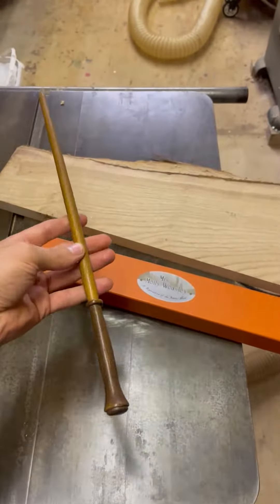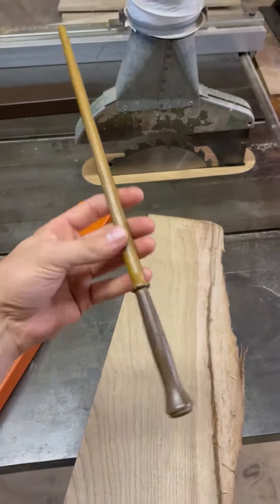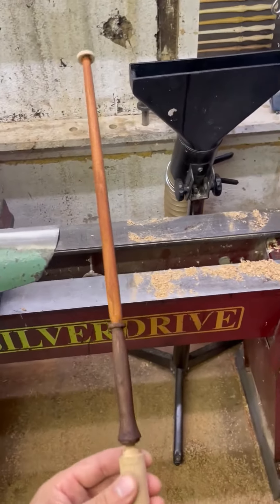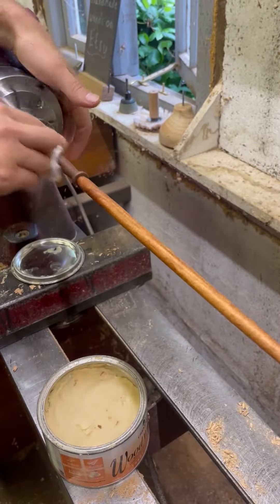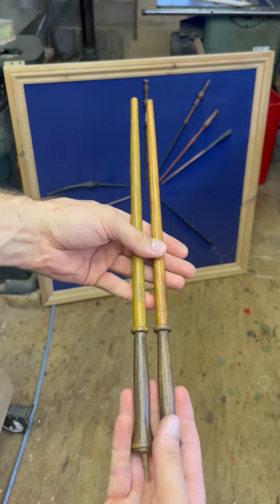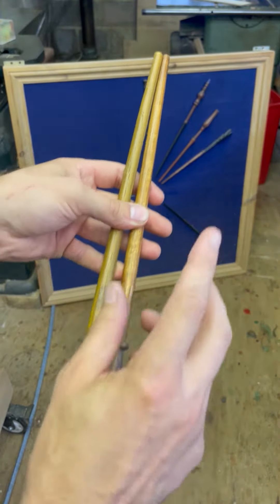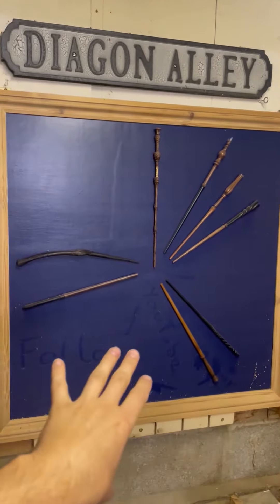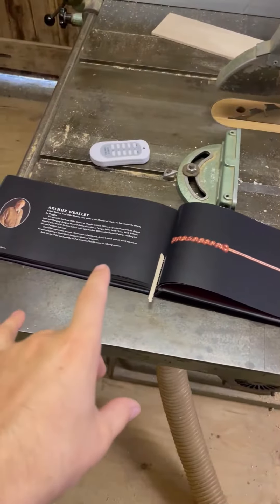Making Molly Weasley's Wand - from real Oak! (short)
Ah being lazy with editing - here's Molly's!